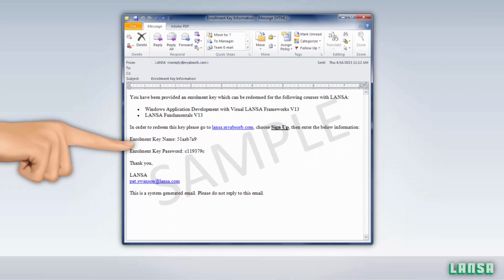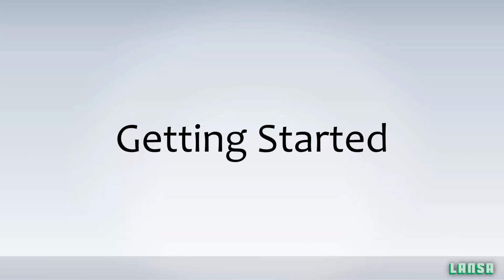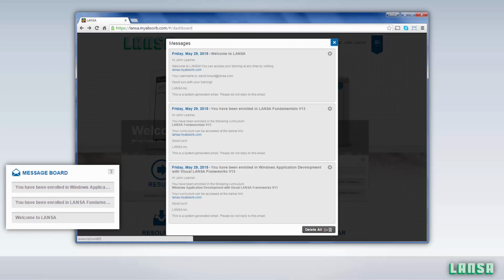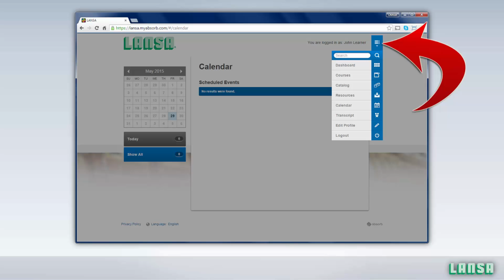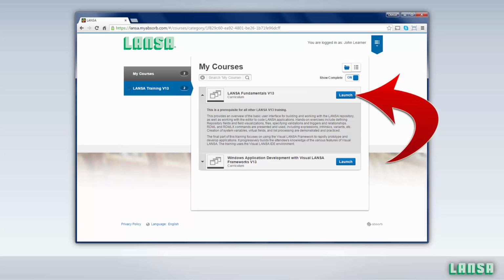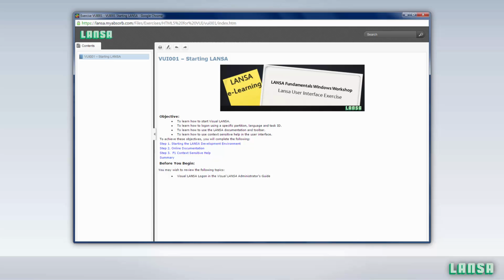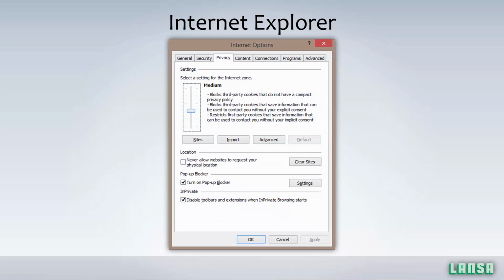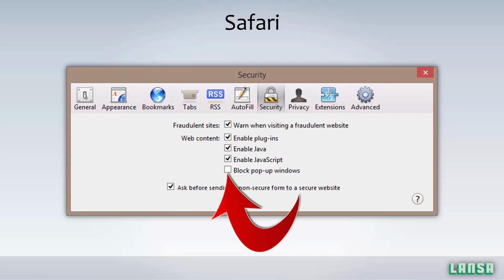LANSA eLearning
The new LANSA eLearning platform enables users to expand their knowledge, skills and experience of working with LANSA. Courses are expert-led and developed by professionals who have years of application development experience plus an intimate knowledge of the LANSA technology. Learn on your own schedule, at your own pace and resume courses whenever you want. LANSA eLearning allows you to  take courses as many times as you’d like and includes real-world exercises. Track your progress and keep every program you wrote during training.